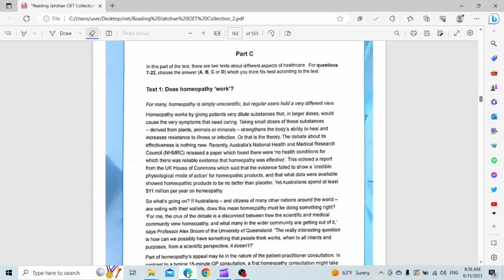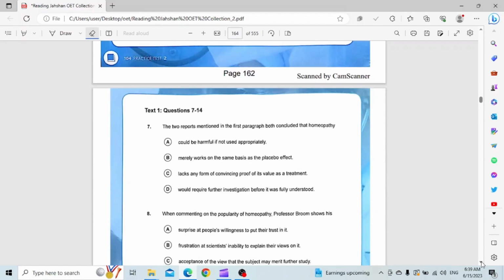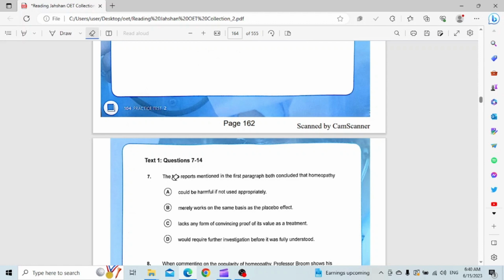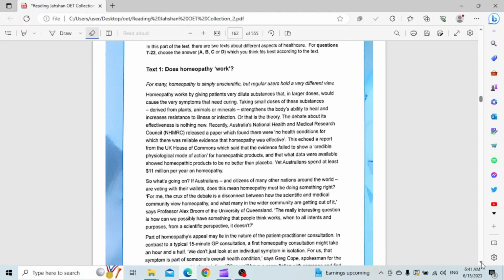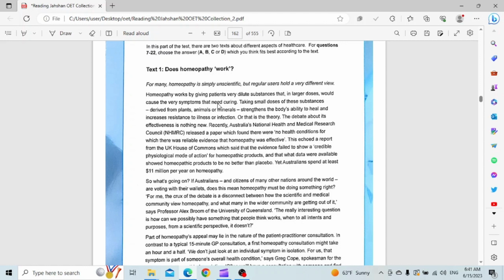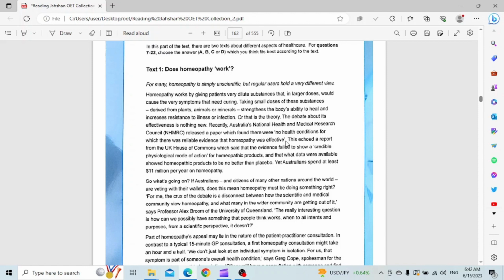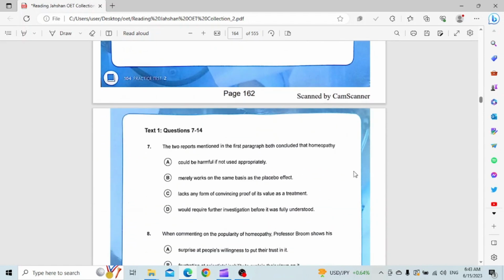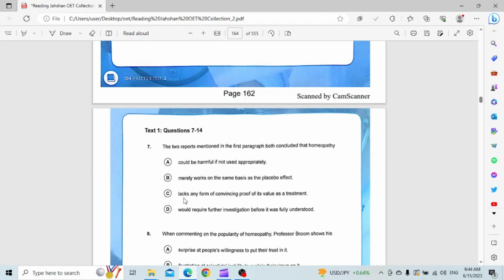HOW TO DEAL WITH READING PART C IN OET